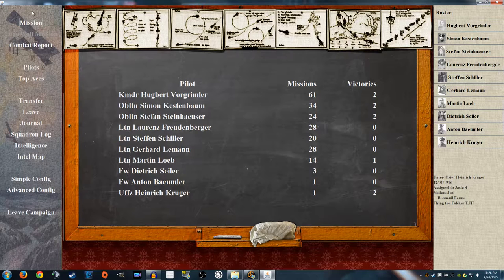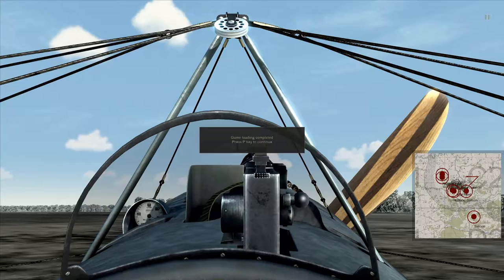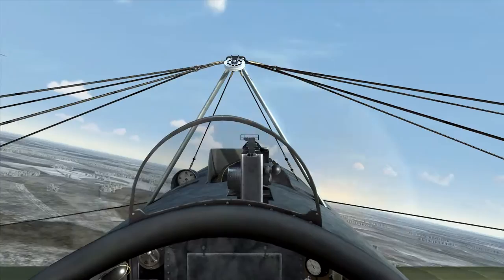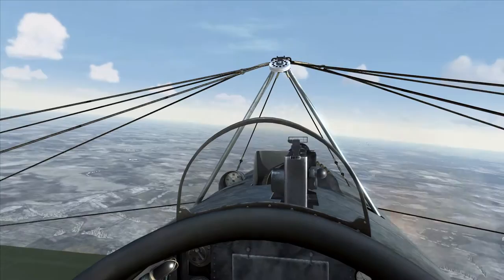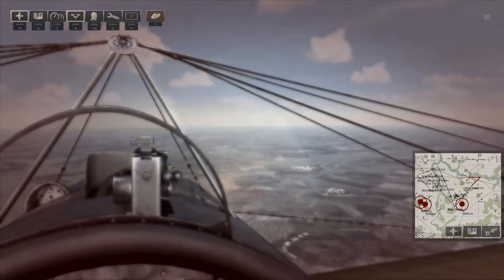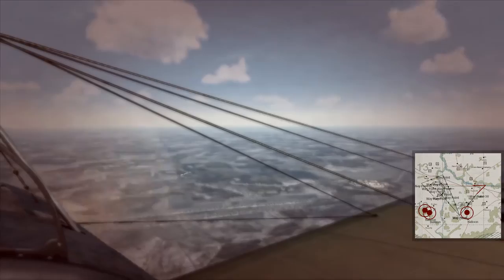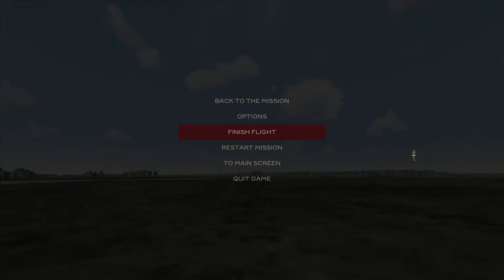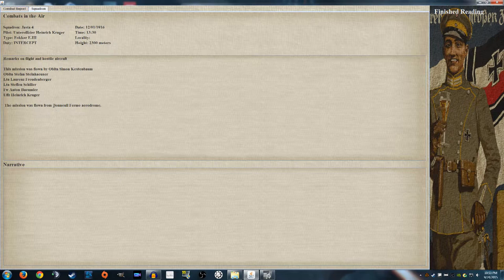Rise of Flight: Pat Wilson Campaign Career 7 Episode 2 - Two Seaters Why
Join me in this new career as Heinrich Kruger. A Pilot for the German Airforce. A early war campaign flying the Fokker E.III. Recorded and Rendered in 60fps. For those who wanted to see my camera options